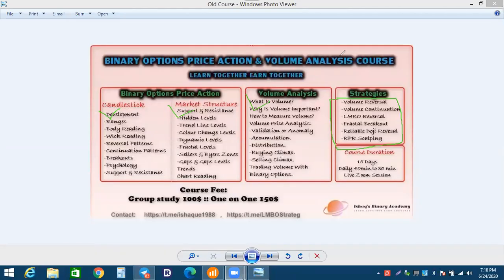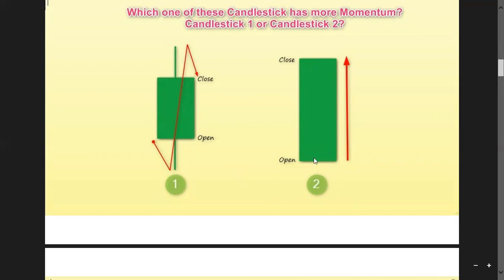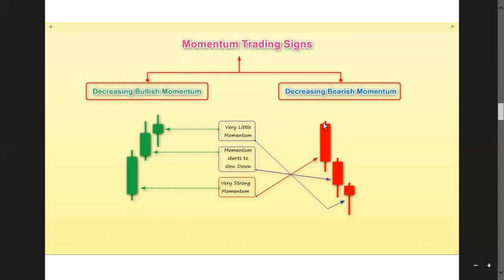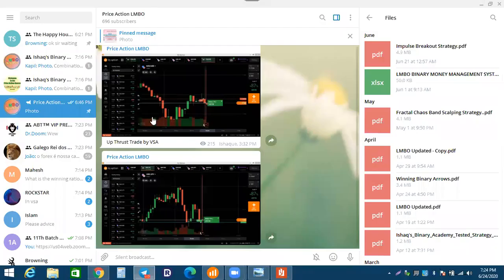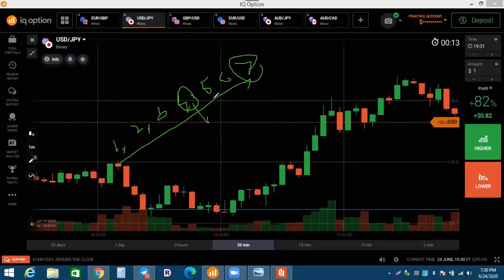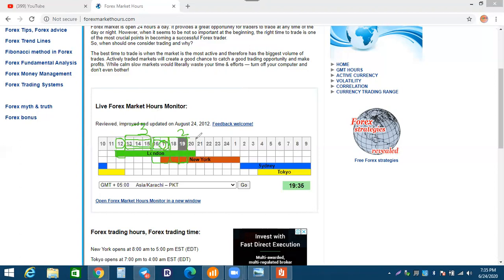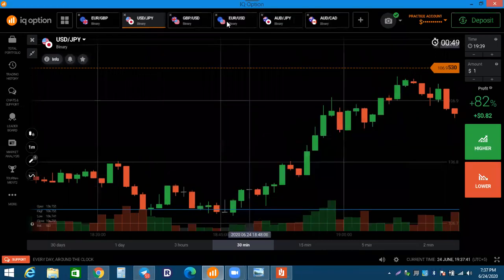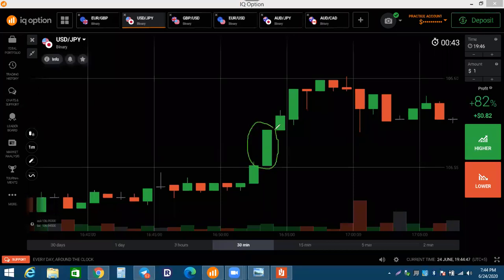VSA Live Training Class 7th Part 1st